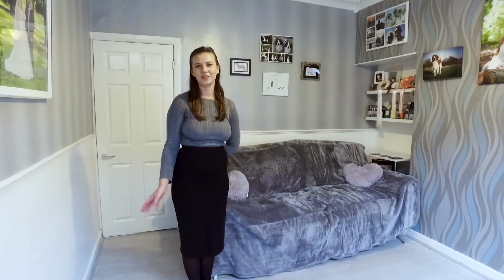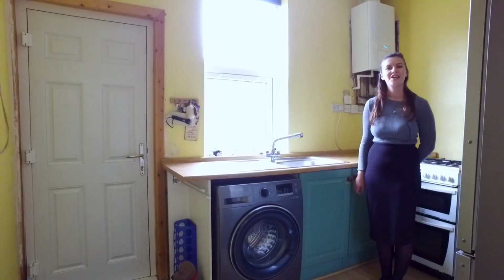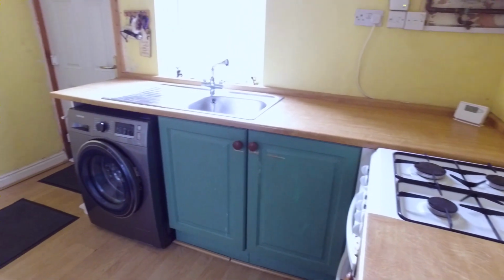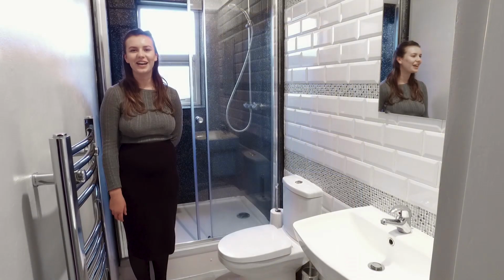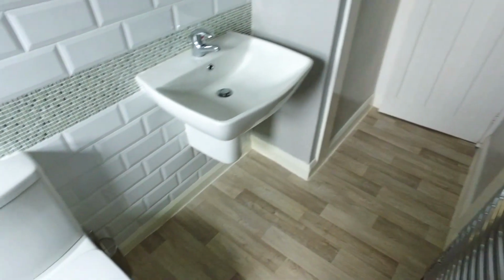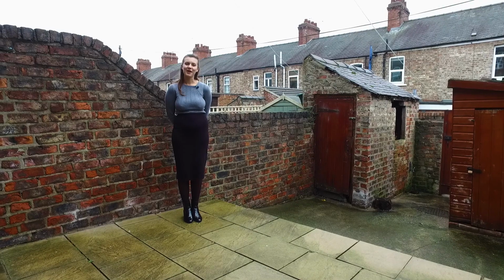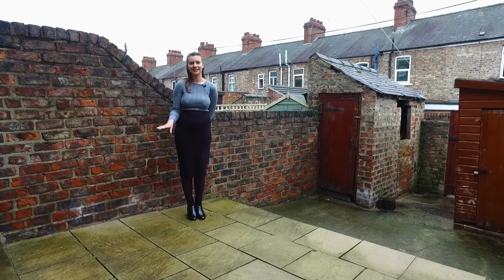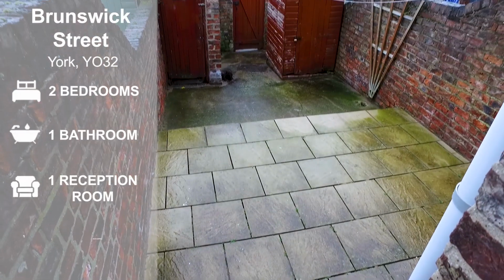House For Sale York, UK: 34 Brunswick Street - Preston Baker Estate Agent York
A fantastic home in York for sale! 🏡

This great property will be launching for sale with an open house Property Launch event on the 16th of November 2019!

~*34 Brunswick Street - ONLY £200K*~

This excellent period 2 bedroom terrace has been greatly modernised, features a fabulous contemporary bathroom, new flooring and decor, and would be ideal for 1st time buyers and investors. Well placed for the shops on Bishy Road, you also enjoy access to the Knavesmire, Rowntree Park, city centre, local schools and strong road links to the A64.

Freehold, 2 Bedrooms, 1 Reception Room, 1 Bathroom, House, Terraced, Garden, Outbuilding